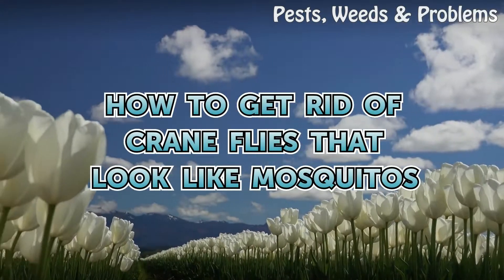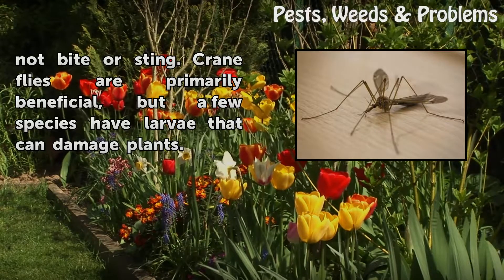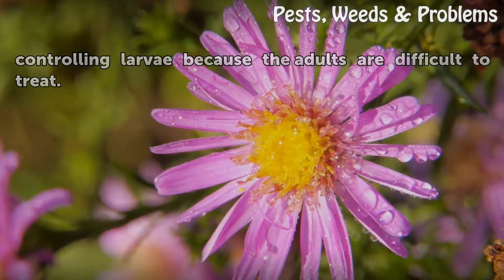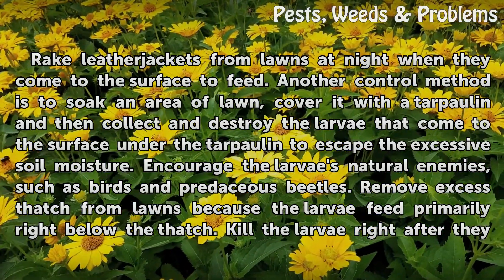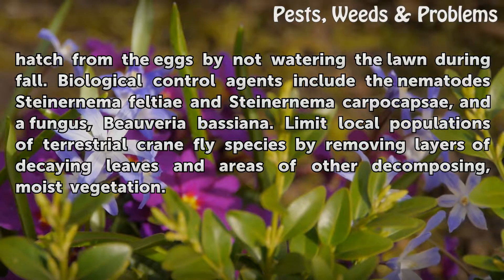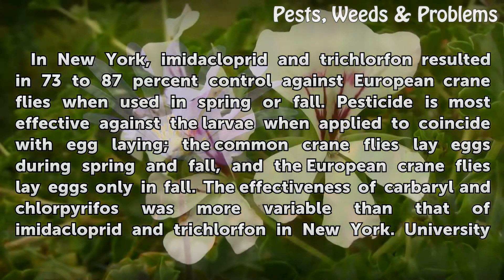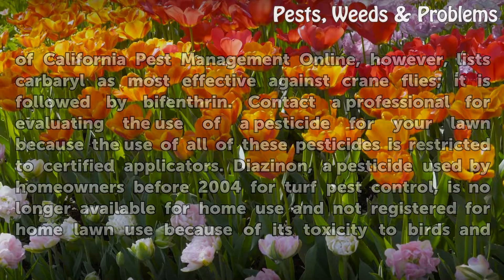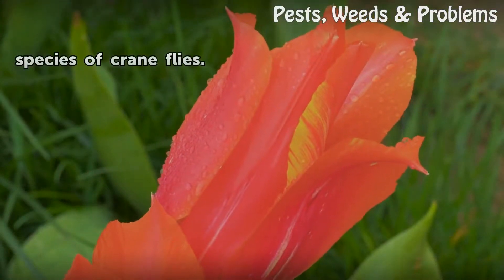How to Get Rid of Crane Flies That Look Like Mosquitos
How to Get Rid of Crane Flies That Look Like Mosquitos. Crane flies belong to the largest family of true flies in the world, the Tipulidae family, which contains over 14,000 crane fly species. More than 500 kinds of crane flies inhabit the United States. The adults resemble overgrown, clumsy mosquitoes with long legs. The wormlike larvae are...

Table of contents How to Get Rid of Crane Flies That Look Like Mosquitos
Adult Crane Fly Control 00:54
Introduced Species 01:30
Integrated Pest Management 02:04
Pesticides 02:58
Aquatic Species 04:02